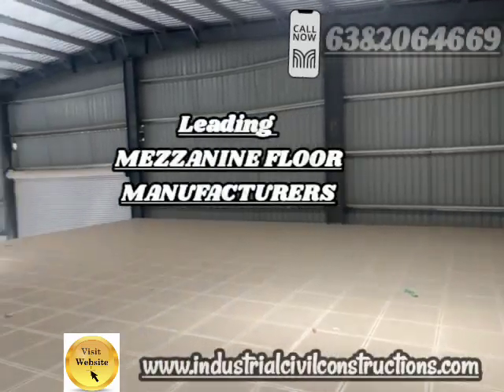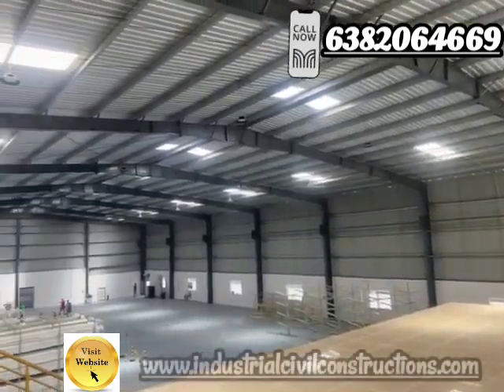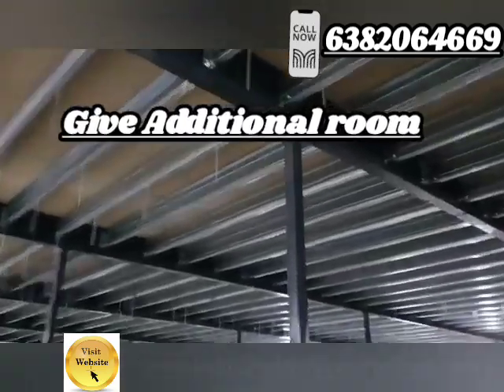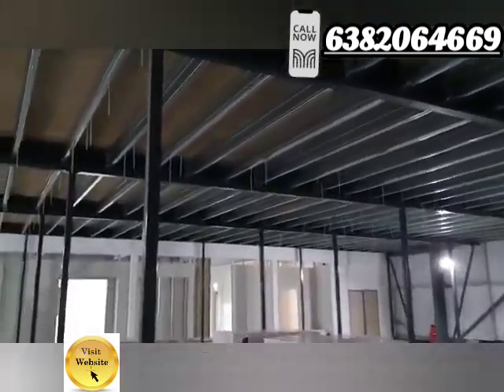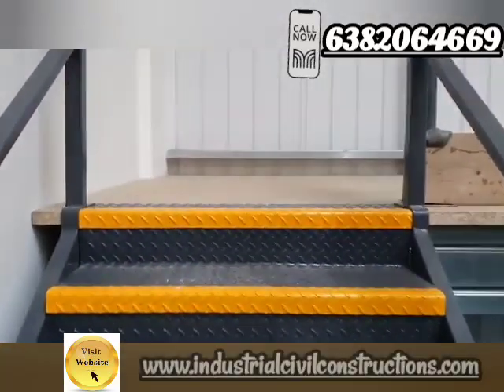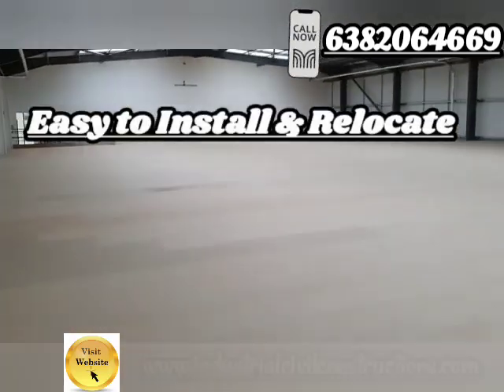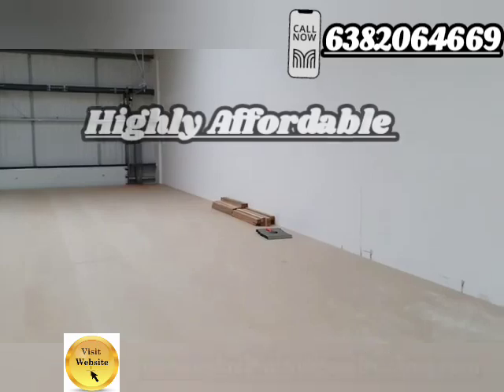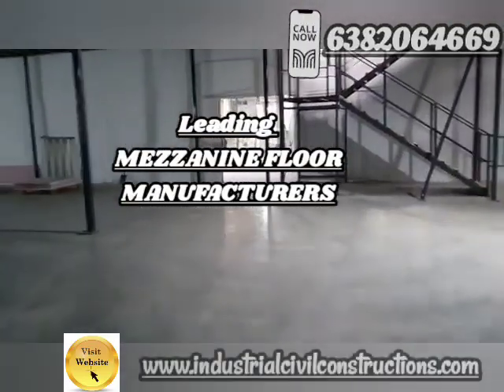Mezzanine Floor Construction | Mezzanine Floor Steel Structure | Mezzanine Floor Warehouse Shed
A Mezzanine Floor Construction Involves Creating An Intermediate Level Between The Main Floors Of A Building. Typically, It's A Semi-Permanent Structure, Made Of Steel, Wood, Or Concrete, And Installed Within A High-Ceilinged Space. Mezzanines Are Versatile, Used For Storage, Additional Office Space, Or Retail Displays. They Require Careful Planning, Considering Load-Bearing Capacity, Structural Integrity, And Compliance With Building Codes. Mezzanine Construction Involves Designing Support Columns, Flooring, Railings, And Access Points, Ensuring Functionality, Safety, And Aesthetics Within The Existing Space.